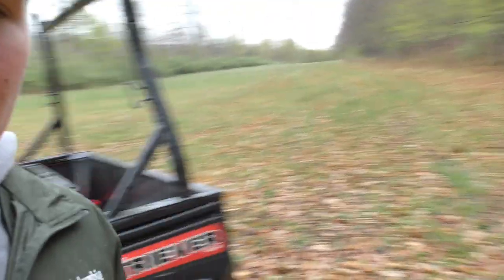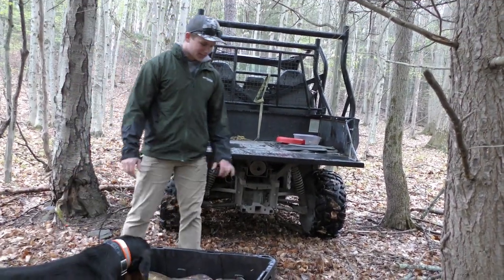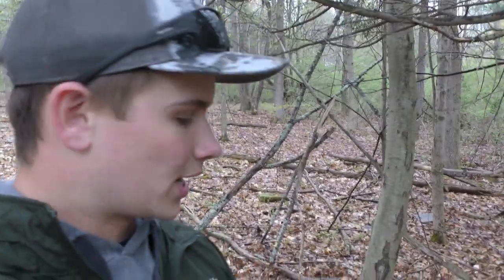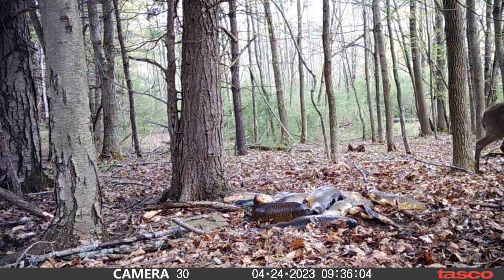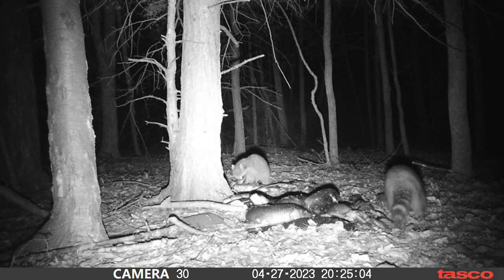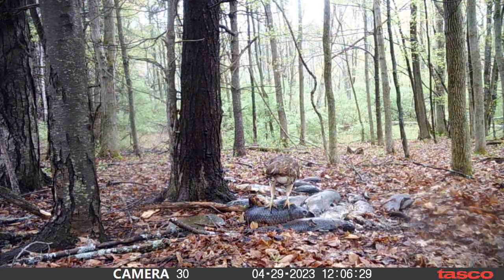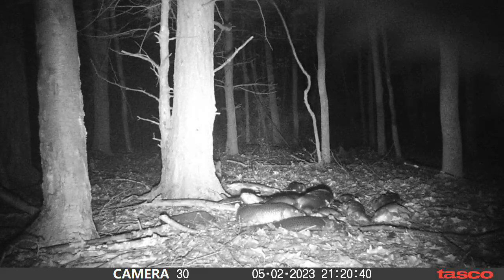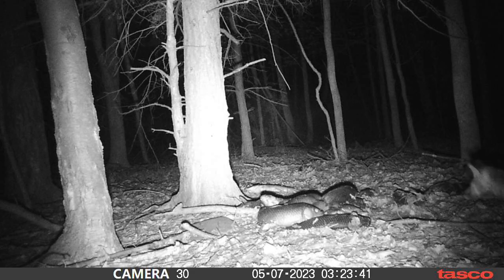What Happens to a Pile of FISH Left in The Woods (YOU WON'T BELIEVE IT)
After having left over fish from a bowfishing trip I wondered what does eat a carp? So, in this video we are going to find out what exactly does like eating a carp!?